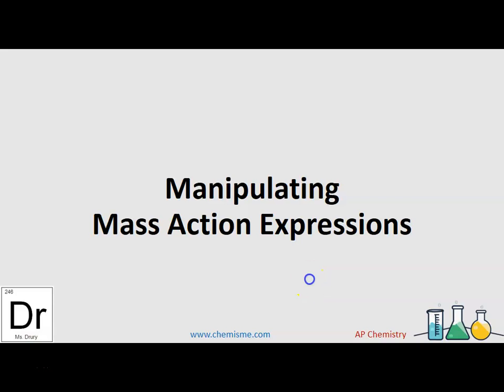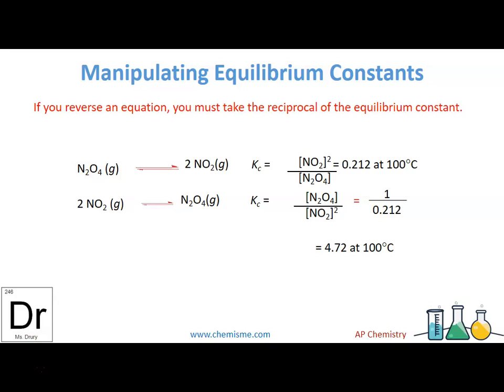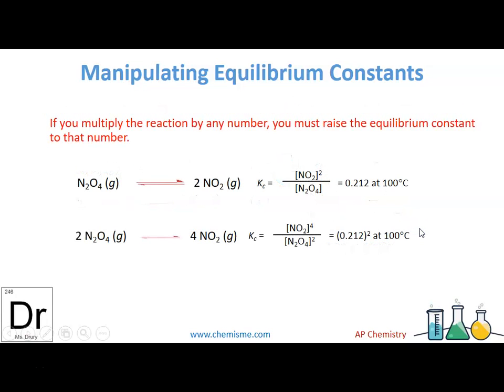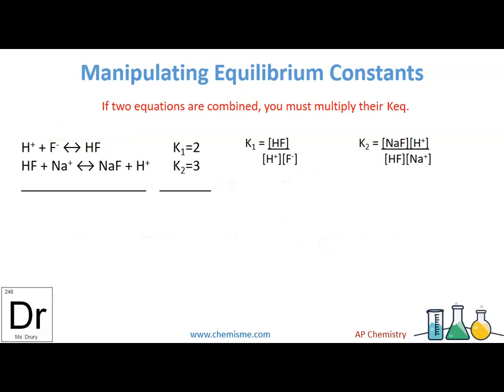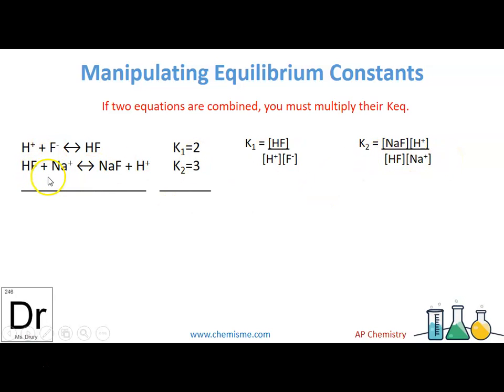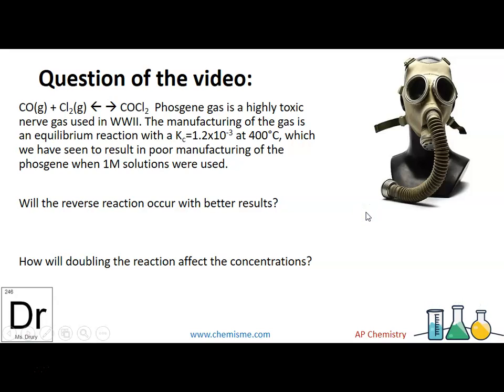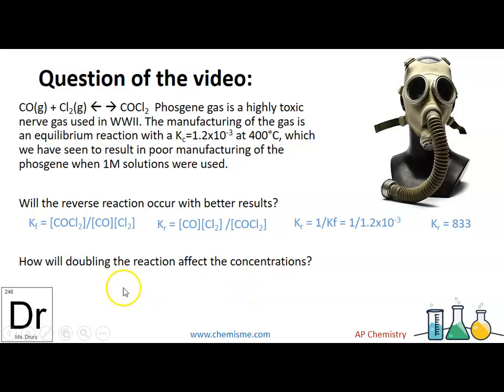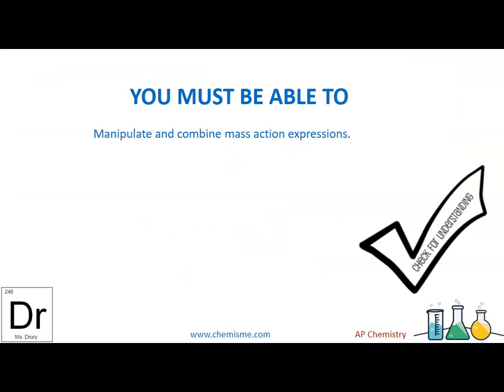7.2 Manipulating Mass Action Expressions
How to manipulate mass action expressions when a reaction is reverse, doubled, halved, etc.